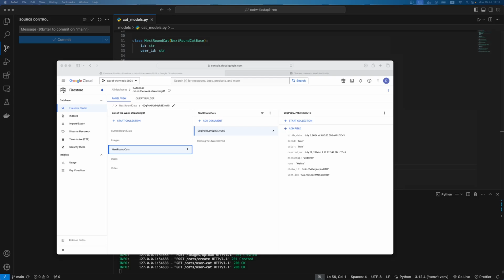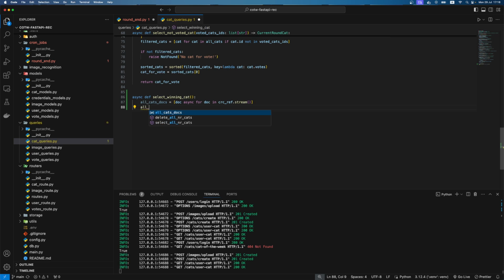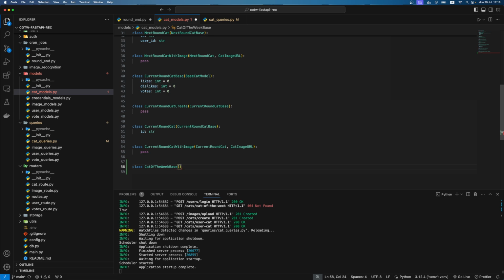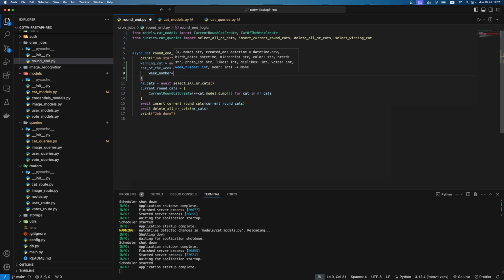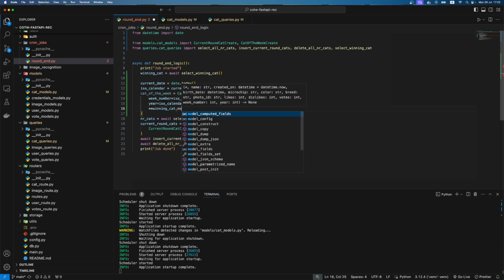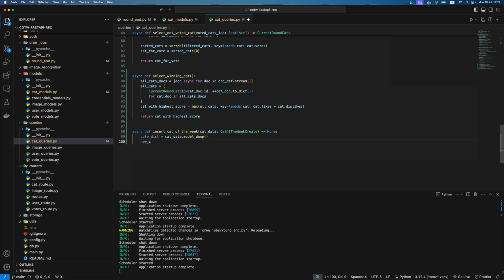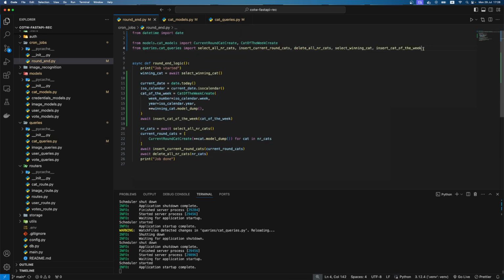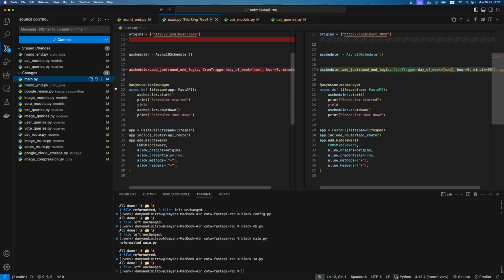Finish round end logic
Finishing the round end logic - selecting winning cat and insert Cat of the week entity.